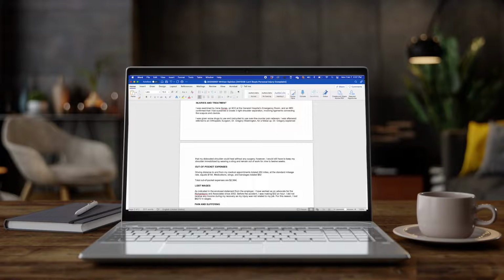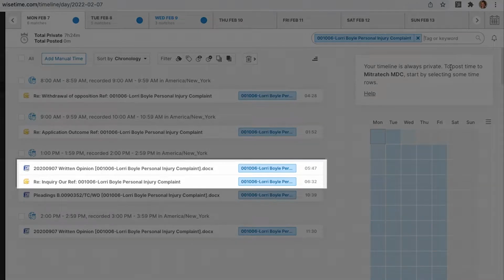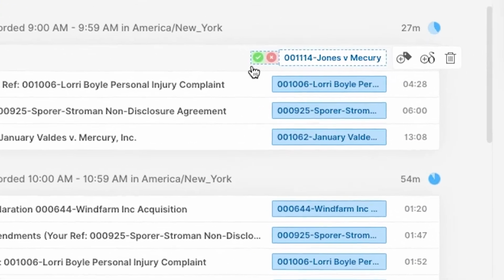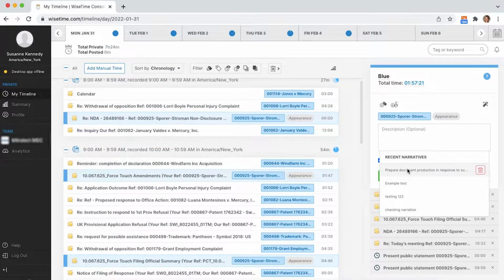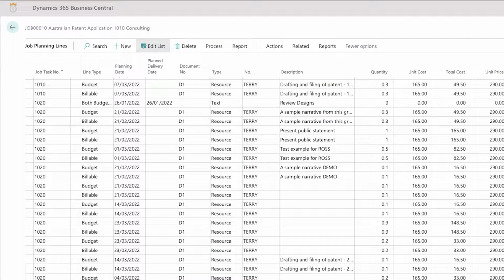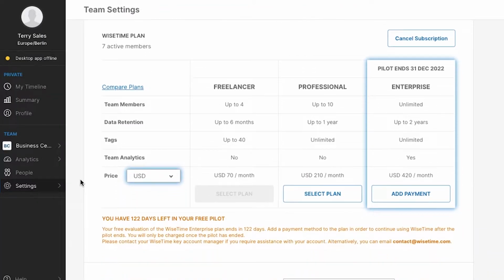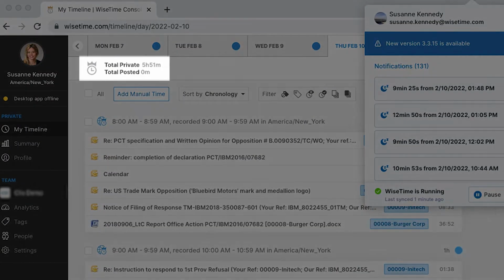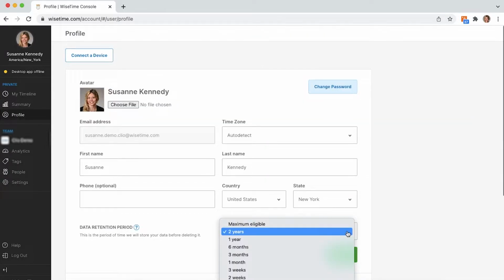D365 Connector Business Central | WiseTime Connection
Increase your billable hours and decrease time spent on timekeeping by connecting WiseTime to D365 Connector Business Central. With our autonomous time capture and D365 Connector Business Central's powerful platform, you'll be unstoppable

00:00 Let WiseTime be your memory
02:00 D365 Connector Business Central | WiseTime Connection
02:49 Privacy by Design
03:55 Testimonial